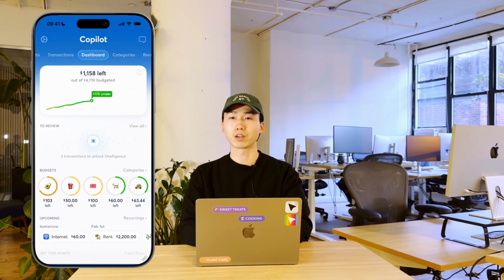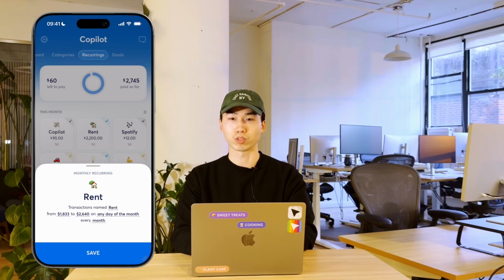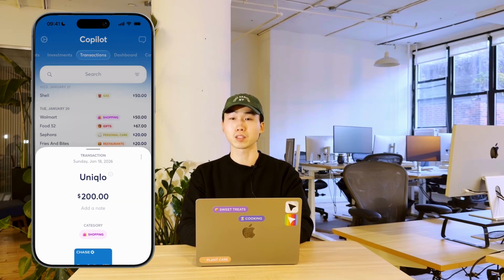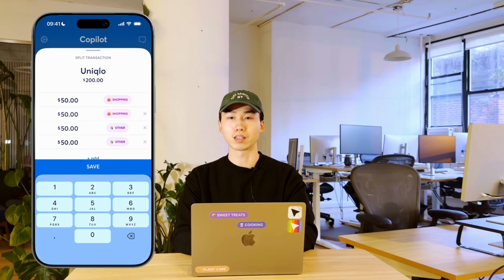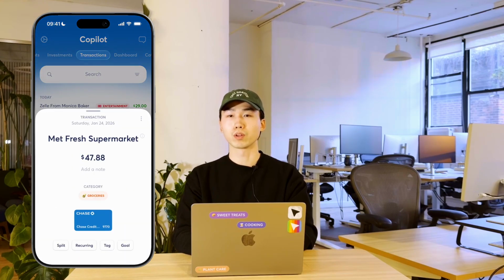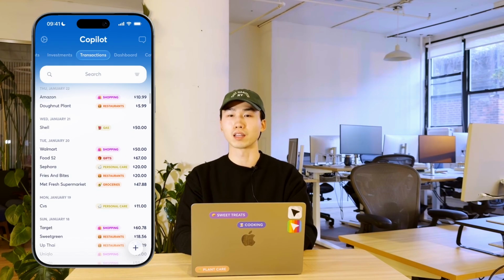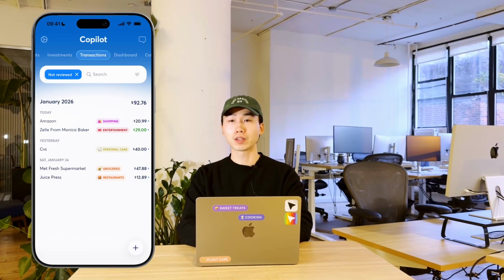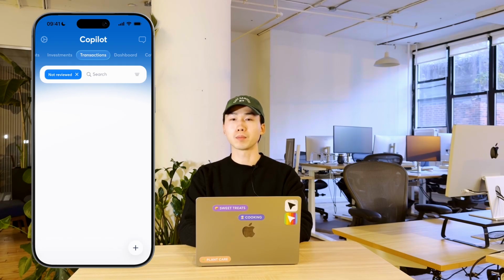How to Manage Transactions in Copilot Money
Get the most out of Copilot Money with these transaction tips and tricks. Learn how to set up recurring transactions, split purchases across categories, adjust dates, and bulk edit.

0:00 - Intro
0:23 - Recurring Transactions
0:45 - Splitting Transactions
1:09 - Editing Dates
1:29 - Bulk Editing
2:08 - Recap

Questions? Feedback? Issues? Contact our team via the in-app chat.